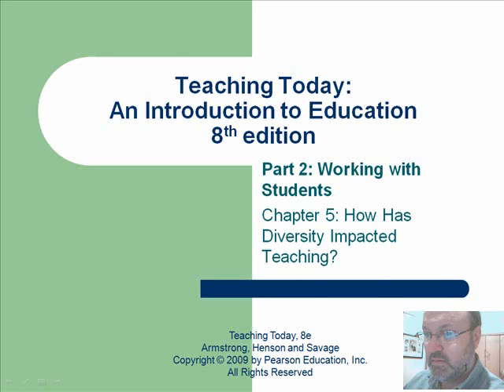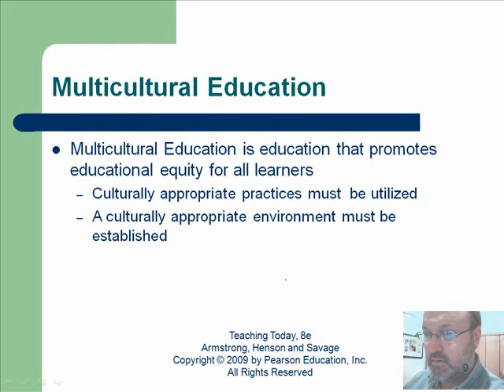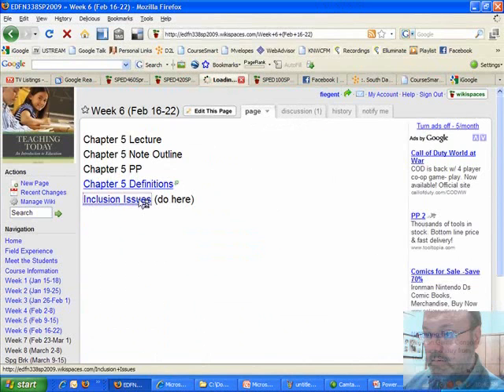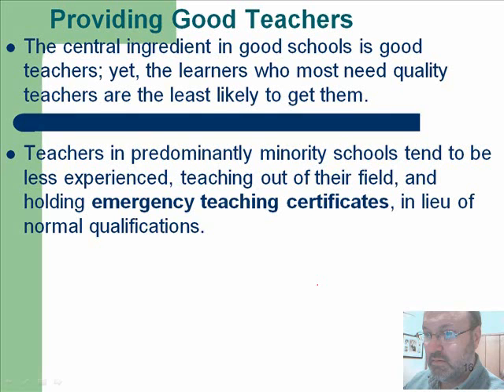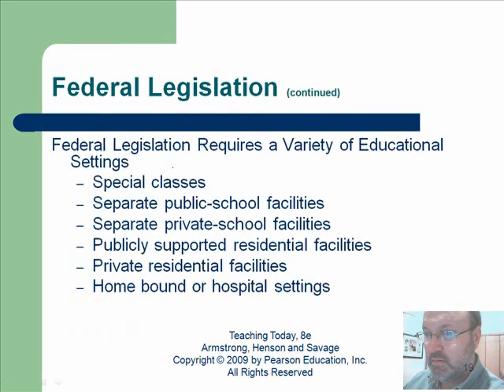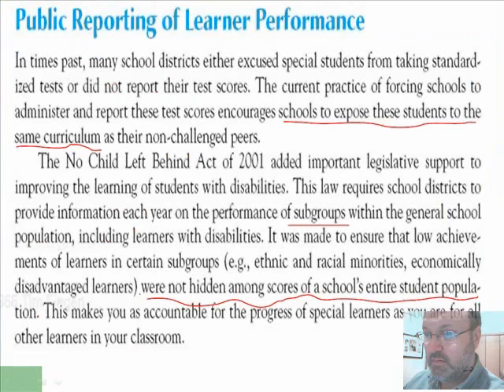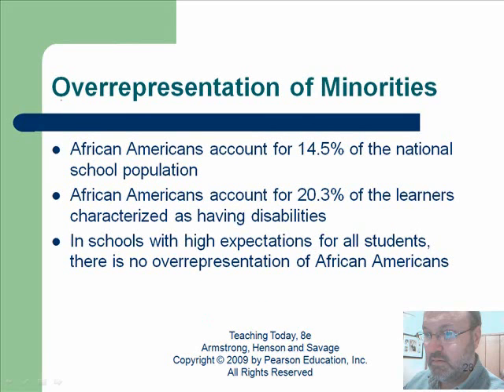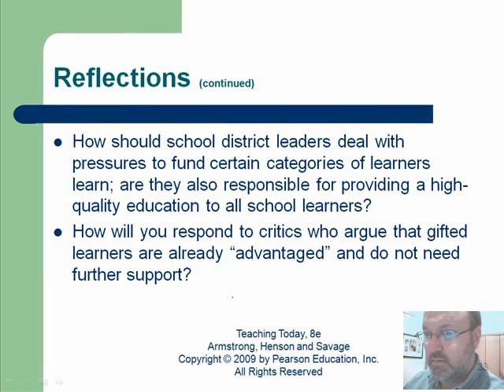ch5_edfn338_sp09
338